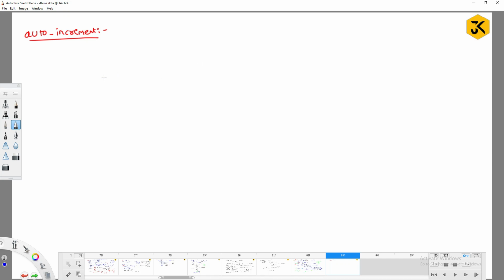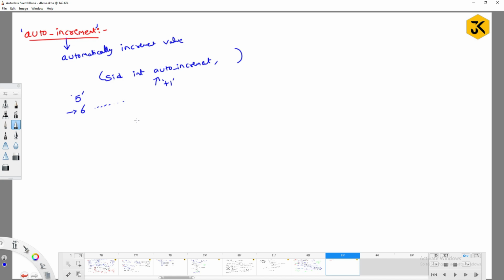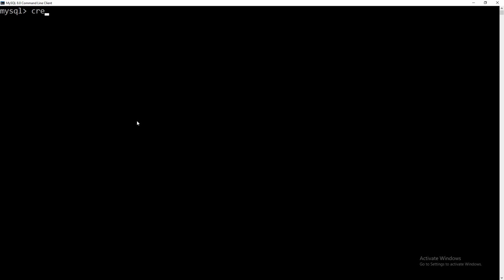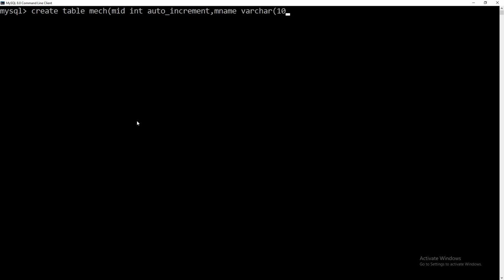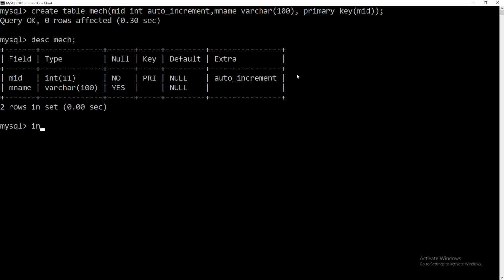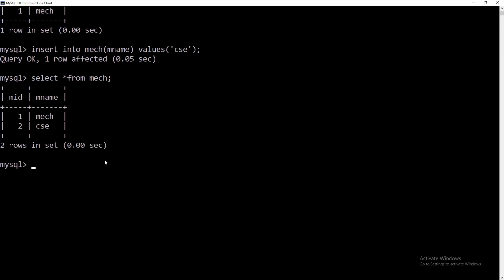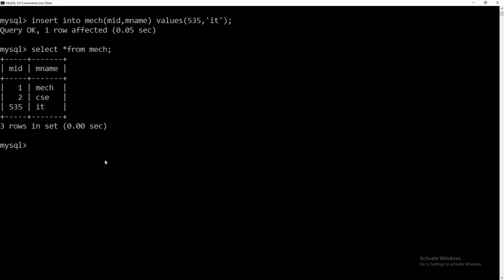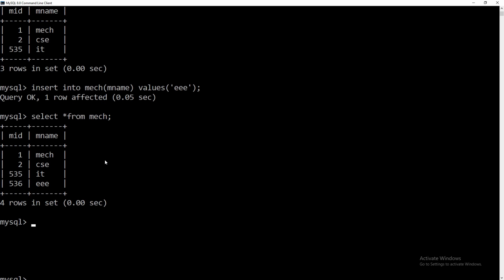35 | DBMS | SQL | Implementing Auto Increment for Database Efficiency | Examples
Discover the power of the "Auto Increment" feature in SQL with this practical guide that explores its implementation and benefits. Whether you're new to SQL or looking to enhance your database management skills, this tutorial provides clear explanations and hands-on examples of how to effectively use Auto Increment for efficient data management.

🔍 What You'll Learn:

Understand the concept of Auto Increment in SQL and its role in database design.
Step-by-step instructions on how to implement Auto Increment for primary keys.
Practical examples demonstrating the application of Auto Increment in database tables.
Benefits of using Auto Increment for maintaining unique identifiers and simplifying data entry.
📚 Why This Video Matters:
Auto Increment is essential for ensuring data integrity and streamlining database operations. This video equips you with the knowledge and techniques to leverage Auto Increment effectively in your SQL projects.

💡 Who Should Watch:

SQL beginners and professionals seeking to understand database key management.
Database administrators and developers aiming to optimize database performance.
Students and learners interested in practical SQL applications for data handling and integrity.